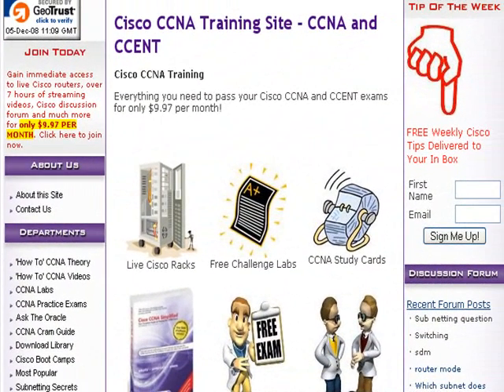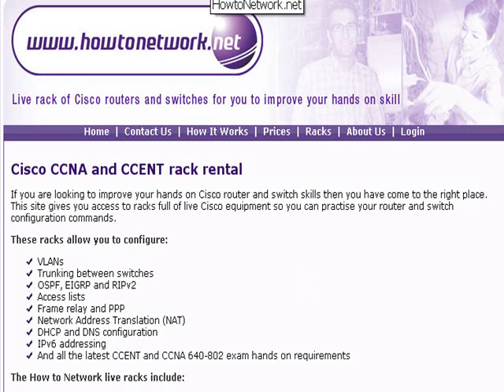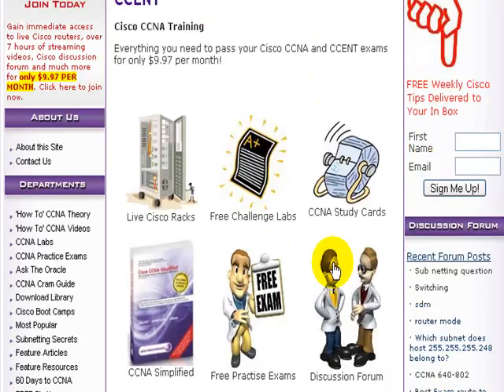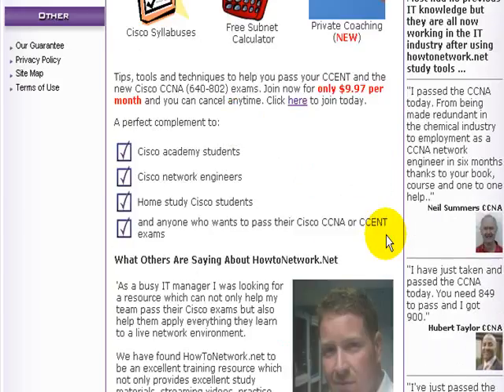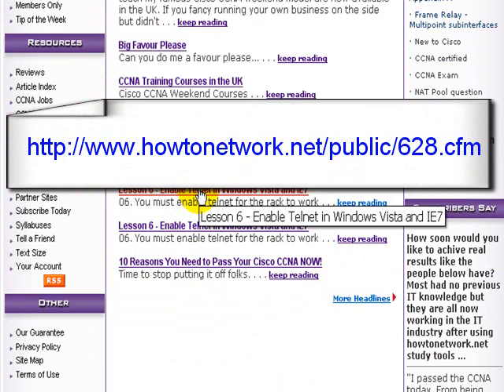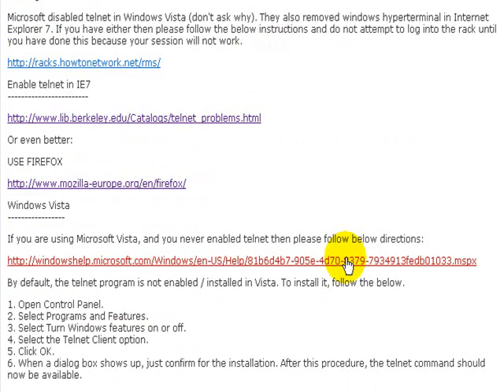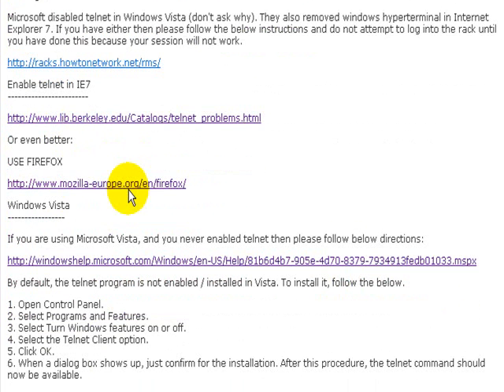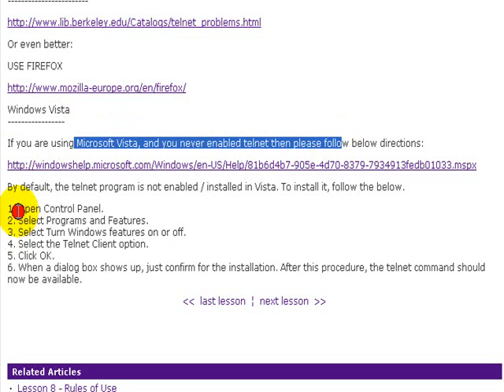Live Cisco Racks - Lesson 7 of 8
- lesson 7 shows you how to enable telnet in Windows Vista and IE7.